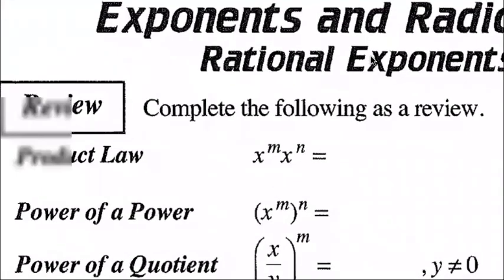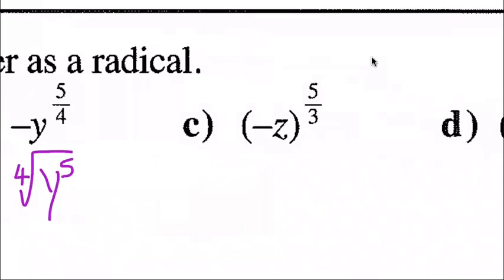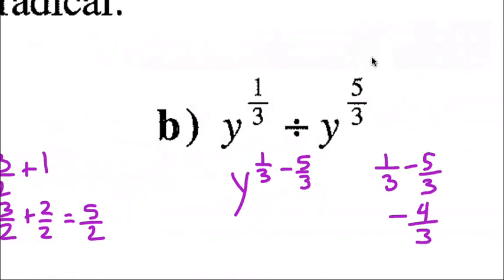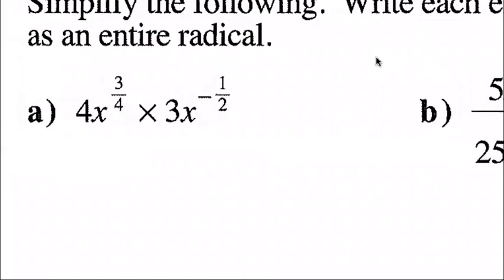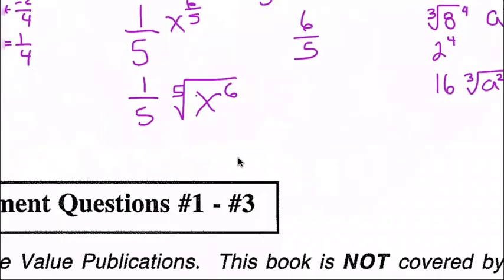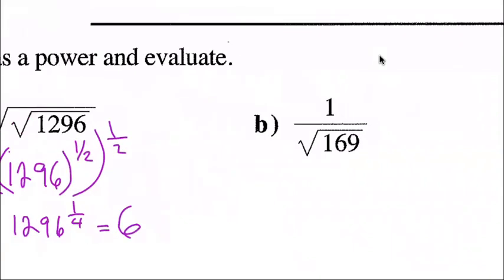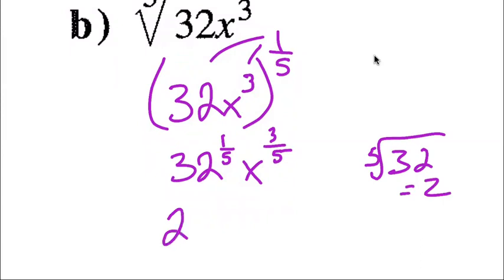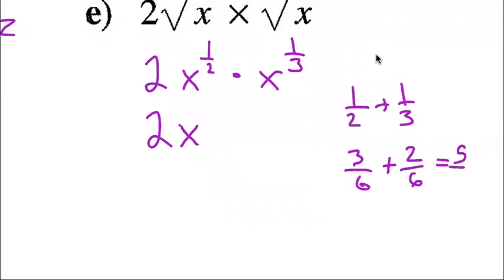1.7 Exponents and Radicals Lesson 7